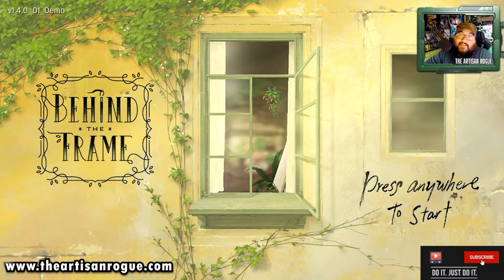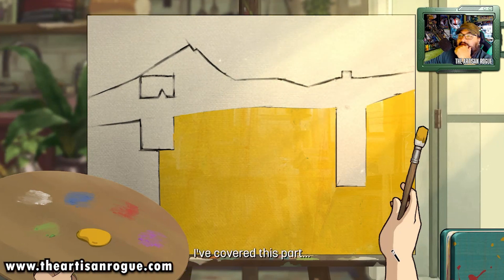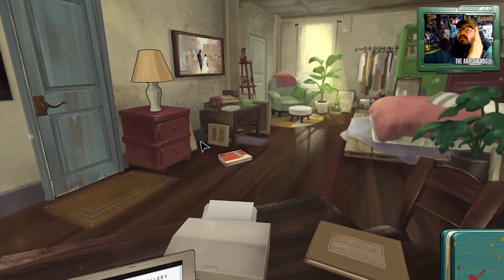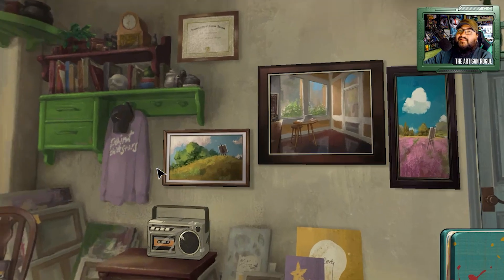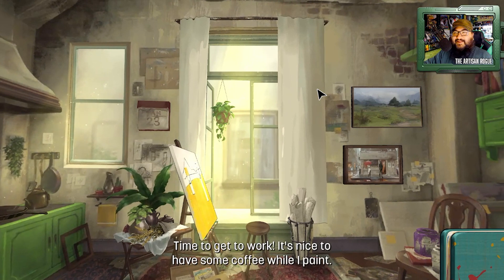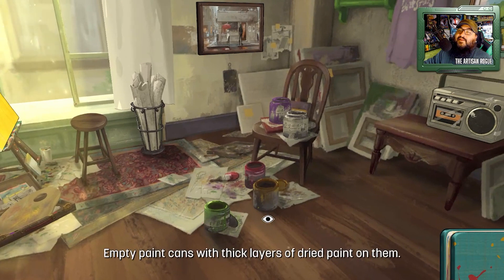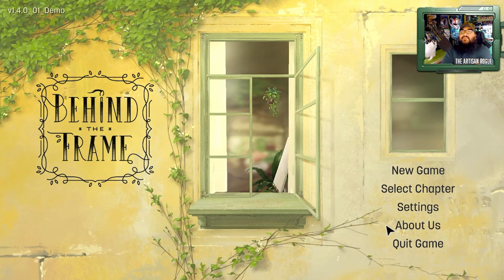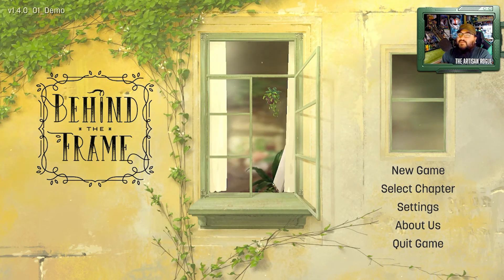the Late Night Screen - "Behind the Frame The Finest Scenery" DEMO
"Behind the Frame" is an interesting and really beautifully designed, interactive experience. It's the same sort of game that precursors like Myst and Riven are, Where there are an assemblage of observations and puzzles to interact with. What drew me in was the initial premise of it being a story revolving around being an artist. I'm glad I was able to get to this demo, because i had a feeling i was really going to like it. I certainly did, but I had a few observations during the playthrough of the demo that I cover in the video playthrough above.
Behind the Frame:
Channels you should be following!

REAL WORLD Places you should check out!